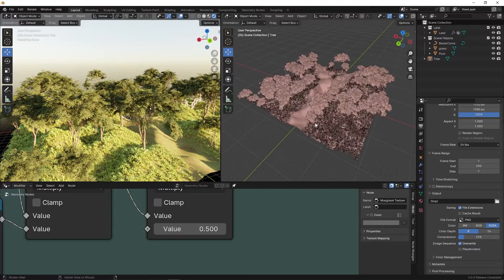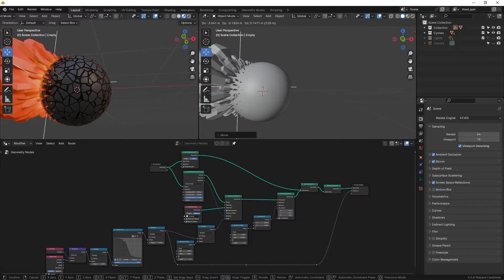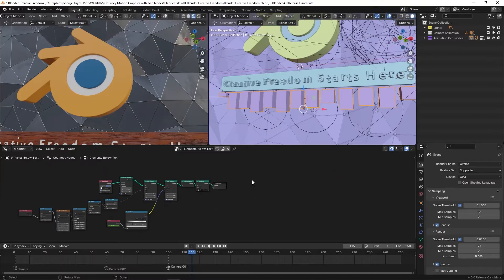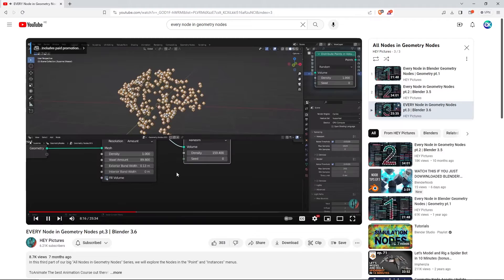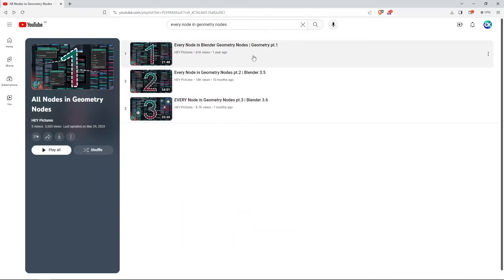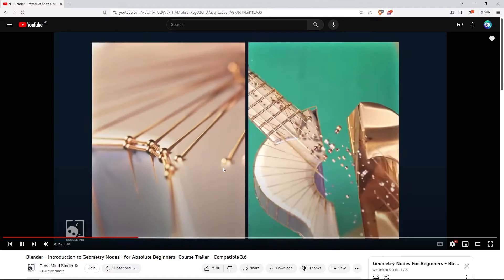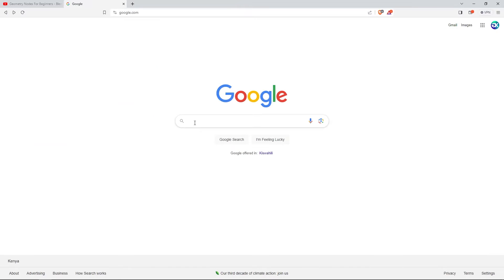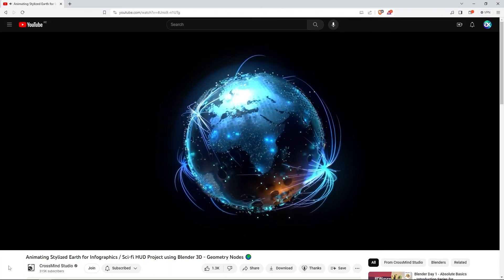The Best Way To Learn Geometry Nodes in Blender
Unlock the power of Geometry Nodes in Blender with this guidelines.  Whether you're a beginner or looking to enhance your skills, Geometry Nodes will make you to create stunning 3D graphics in Blender. Dive into the world of procedural modeling and unleash your creativity!

Chapters:
0:00 Intro
1:17 HEY Pictures - Every Node in Geometry Nodes
2:31 CrossMind Studio
4:12 Conclusion